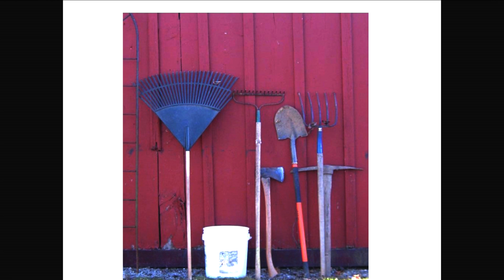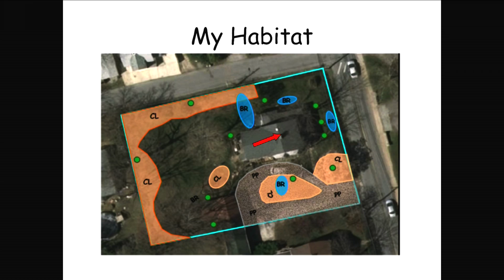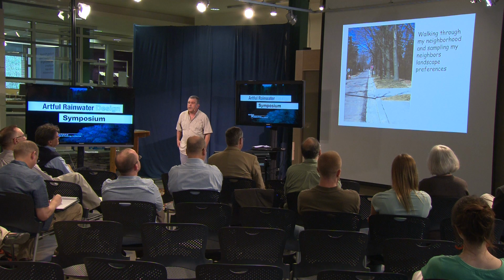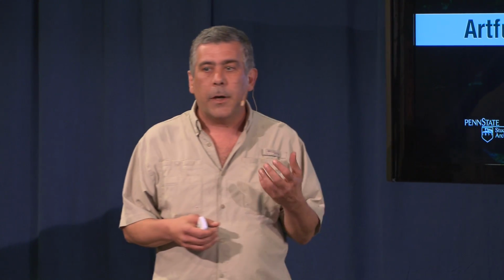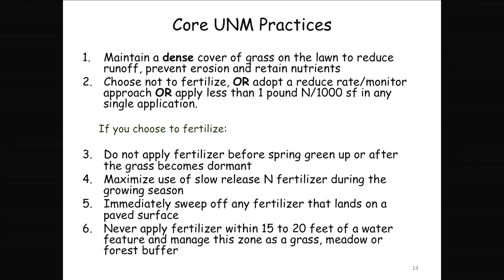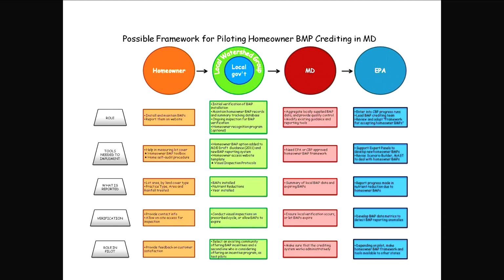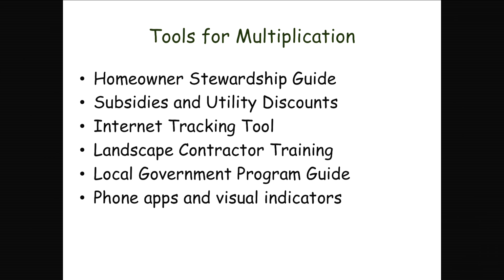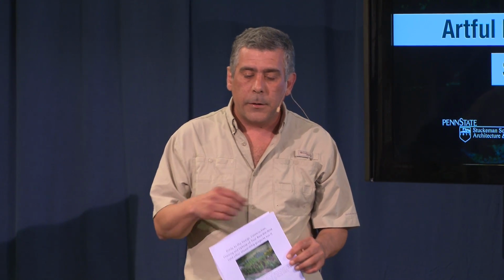Artful Rainwater Design Symposium | Tom Schueler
The Role of Homeowner Stewardship in Restoring Our Streams and the Bay
by Tom Schueler, Executive Director, Chesapeake Stormwater Network

Presented at the Artful Rainwater Design Symposium hosted by Penn State's Department of Landscape Architecture April 10, 2013